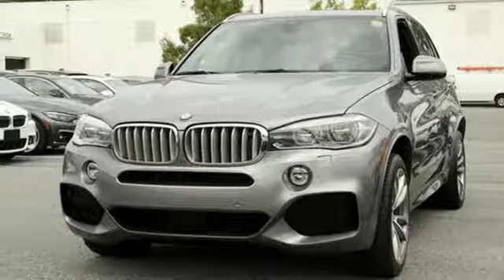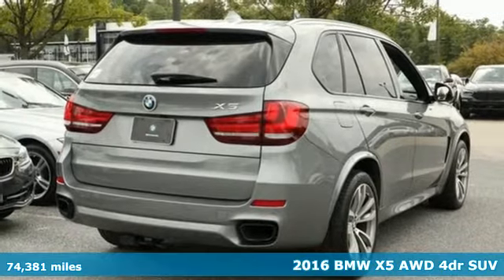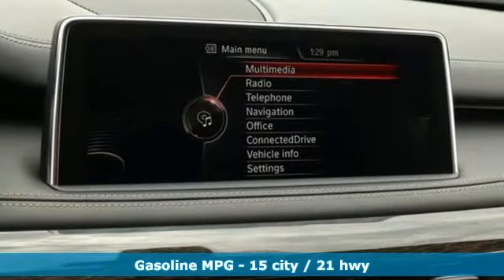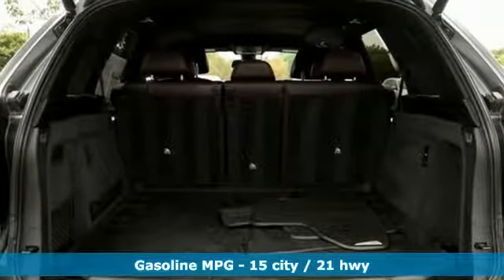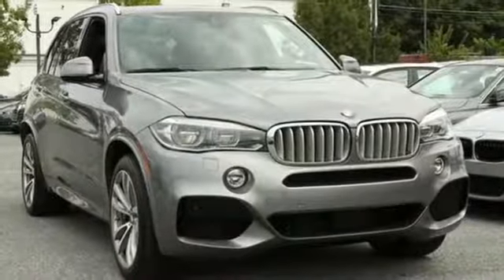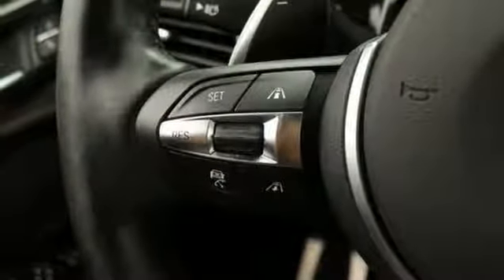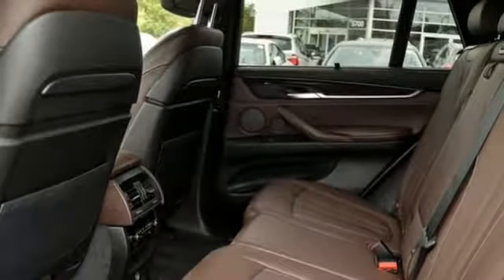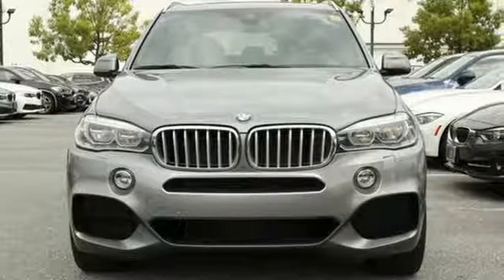Used 2016 BMW X5 Baltimore MD Woodlawn, MD 490995A - SOLD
Year: 2016
Make: BMW
Model: X5
Trim: xDrive50i
Engine: 4.4L V8 DOHC 32V Twin Turbocharged
Transmission: 8-Speed Automatic
Color: Gray
Interior: Mocha
Mileage: 74381
Stock #: 490995A
VIN: 5UXKR6C54G0J80553
MSRP: $94,345.00, Mocha w/Nappa Leather Upholstery, Active Blind Spot Detection, Active Driving Assistant, Aerodynamic Kit, Anthracite Headliner, Automatic High Beams, Ceramic Controls, Cold Weather Package, Driver Assistance Plus, Dynamic Handling Package, Dynamic Handling Package (7SZ), Dynamic Performance Control, Executive Package, Head-Up Display, Heated Rear Seats, Heated Steering Wheel, High-Gloss Roof Rails, High-Intensity Retractable Headlight Washers, Increased Top Speed Limiter, Leather Dashboard, LED Adaptive Headlights, Lighting Package, M Sport, M Sport Package, M Steering Wheel, Navigation System, Poplar Wood Trim, Rear Manual Side Window Shades, Shadowline Exterior Trim, Soft-Close Automatic Doors, Speed Limit Information, Standard Suspension, Surround View, Wheels: 20" M Double-Spoke Lt Alloy (Style 469M), Without Lines Designation Outside.brbrRecent Arrival! New Price! CARFAX One-Owner. Clean CARFAX. 15/21 City/Highway MPGbrAwards:br * JD Power Initial Quality Study (IQS)br*Your additional costs are sales tax, tag and title fees for the state in which the vehicle will be registered, any dealer-installed options (if applicable) and a $299 dealer processing fee (not required by law). Additional conditional manufacturer offers and incentives may apply and are not reflected in the listed Every internet price includes current applicable manufacturer rebates and incentives, but certain conditions apply to some of these offers. The offers and conditions on this vehicle may require financing through Bmw Financial Services. While every reasonable effort is made to ensure the accuracy of this information, we are not responsible for any errors or omissions contained on these pages. Please verify any information in question with the dealer.

Address:
6700 Baltimore National Pike